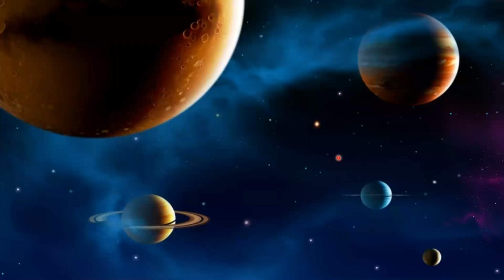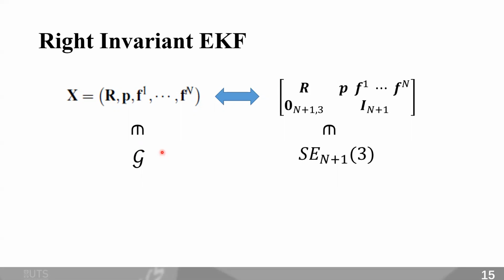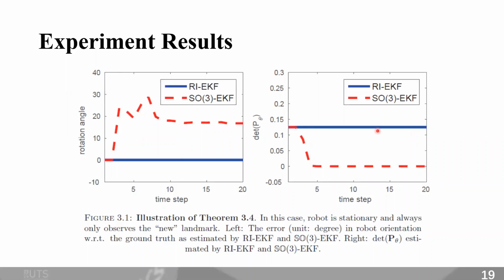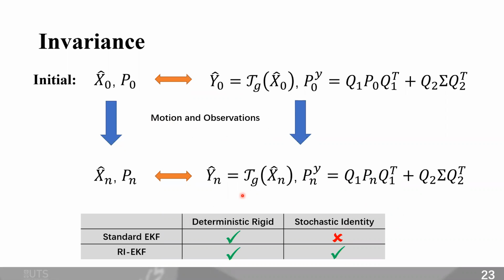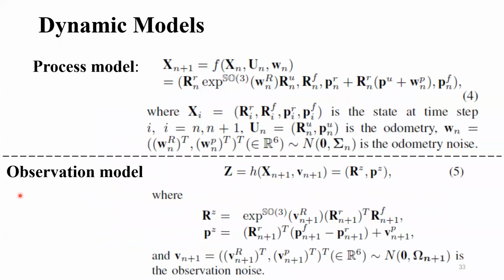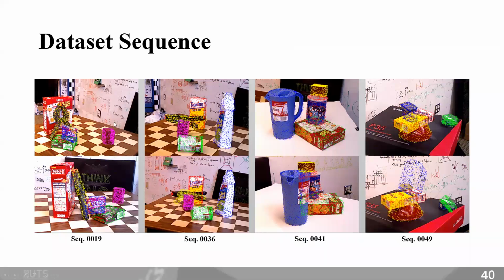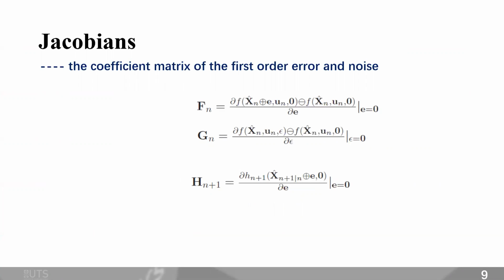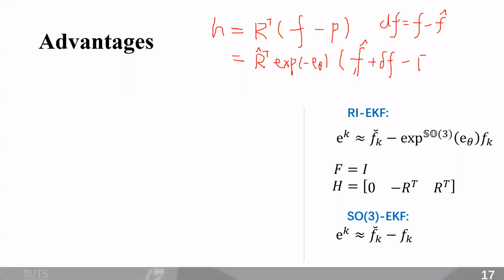UTS RI Perception Reading Group by Yang Song : Right Invariant Extend Kalman Filter in SLAM